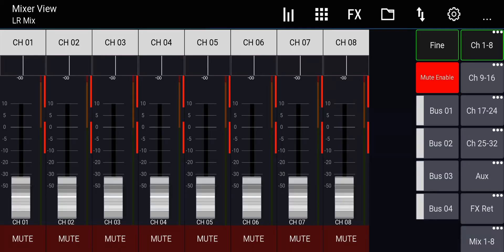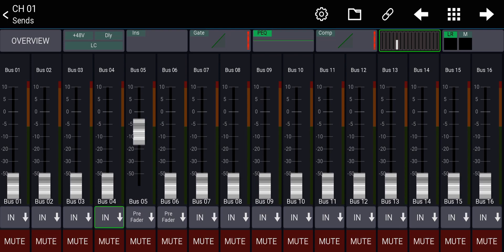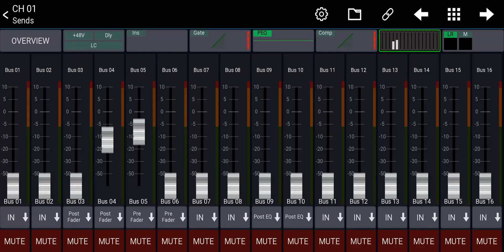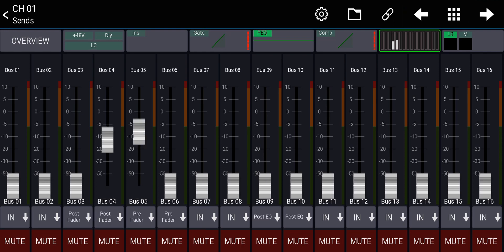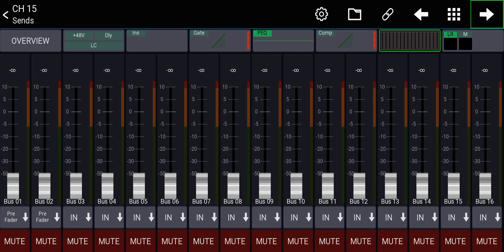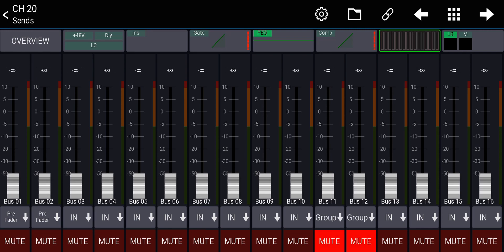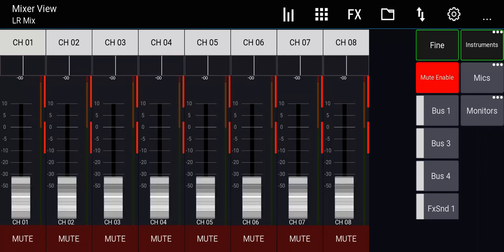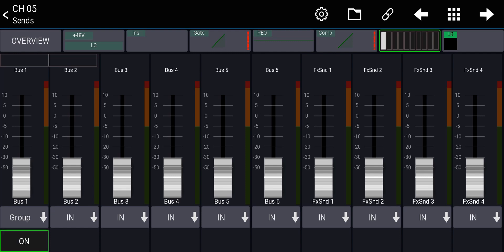Mixing Station: Bus Configuration & Signal Taps (X/M32 & X/MR18)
how to configure busses and change signal taps points on the mixing station app for x/m32 & x/mr18 mixers